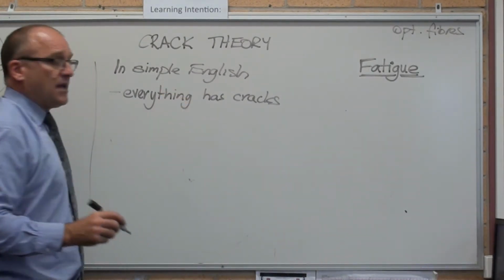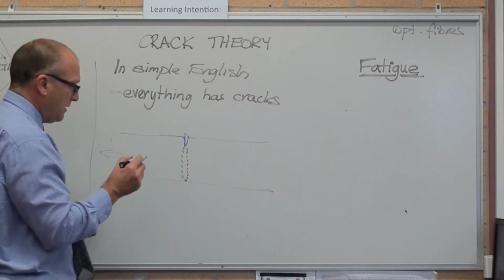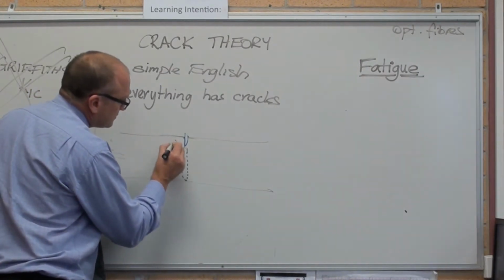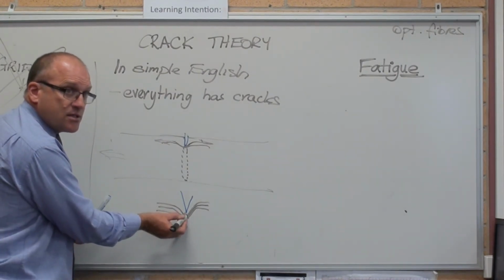Crack theory in simple terms